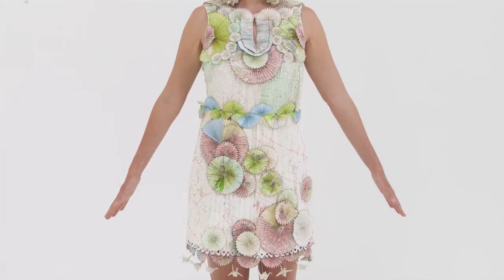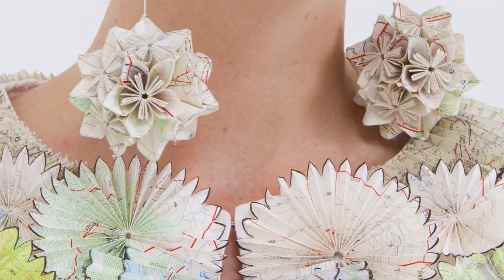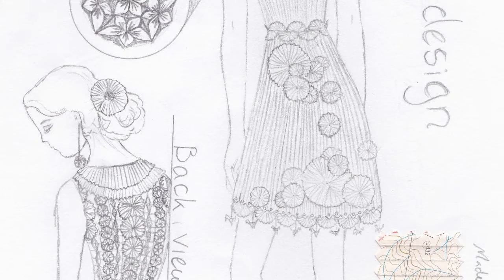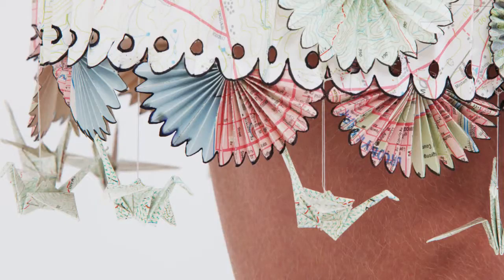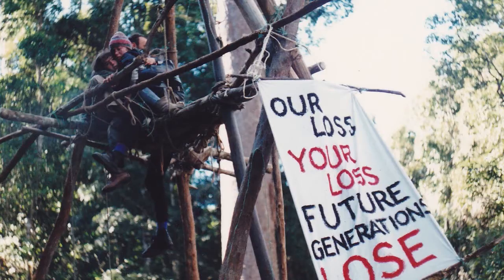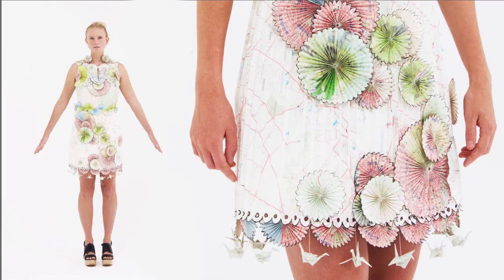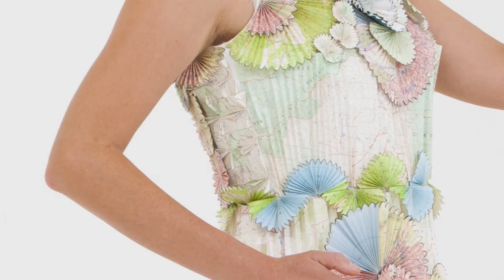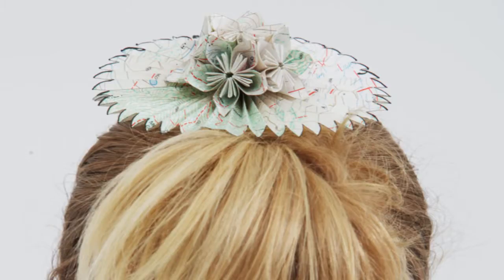DesignTECH - Lillika Rogers-Fauske: Recycled paper map dress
Lillika Rogers-Fauske: Recycled paper map dress

Sydney Distance Education High School

Lillika saw a need to transform the way we think about and use resources, so she used technologically redundant maps to create her dress. In keeping with her Japanese theme she adopted origami techniques, folding the maps into decorative shapes, which she pinned and sewed onto a base garment.

“I wanted the costume to have a Japanese theme because Japan buys most of the woodchips from Australian old growth forests and plays an important global role in paper production.”